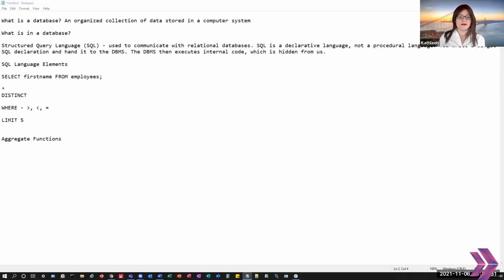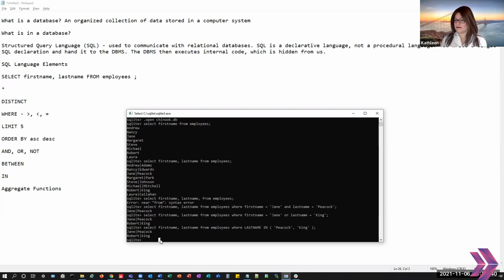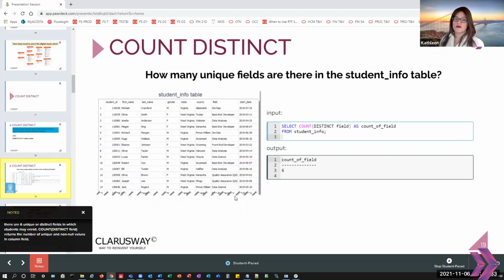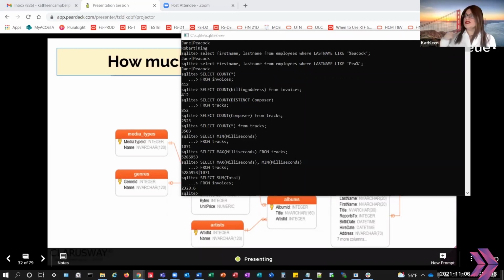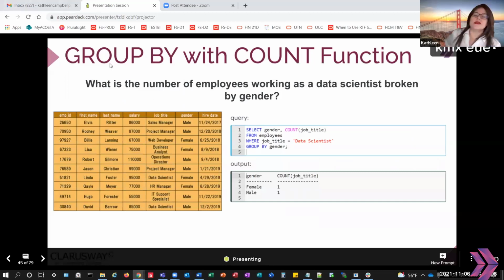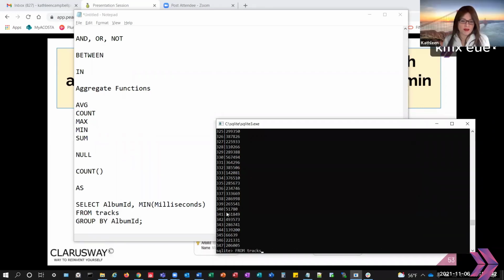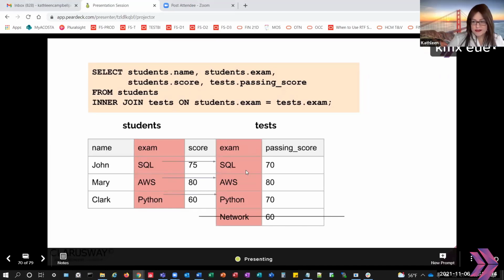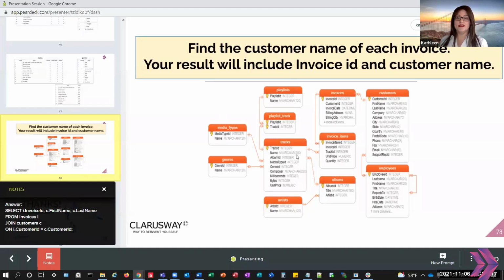SQL Full Course | Part - 2 | JOINS, Subqueries, DDL Commands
In this tutorial you'll learn:
- Joins
- Subqueries
- DDL Commands

CLARUSWAY FREE MINI BOOTCAMP

60+ Hours Of Live Instruction From Experts - Unique In Its Kind

Learn the most essential and fundamental building blocks of IT for FREE with live in-class sessions. You can register for the Mini-Bootcamp or the courses it contains separately and take a big step into the IT field.

We offer the most comprehensive free IT training in the industry due to a commitment to providing the highest quality of learning to all. You can experience the academic excellence of our curated courses independent from your background – you can be a coding newbie or an IT professional who wants to build new skills.

You will learn:
- Python - 8 Sessions (24 hours)
- Linux - 3 Sessions (9 hours)
- SQL - 3 Sessions (9 hours)
- Git - 3 Sessions (9 hours)
- HTML/CSS - 3 Sessions (9 hours)

🔰 Our courses:
▶ Cybersecurity: coming soon